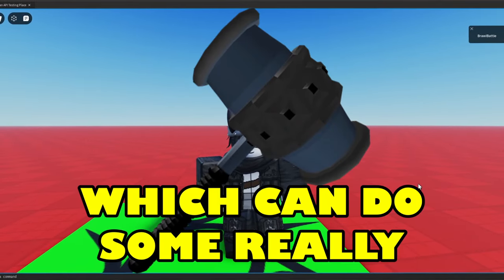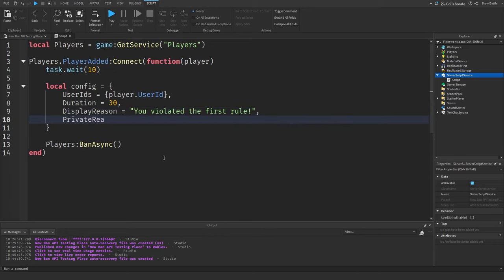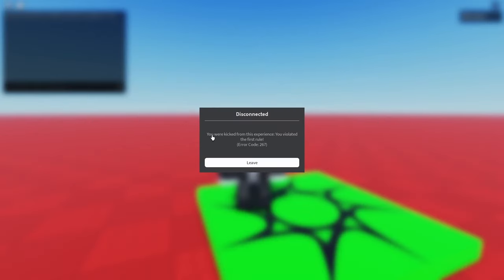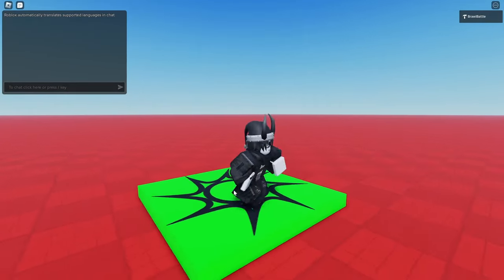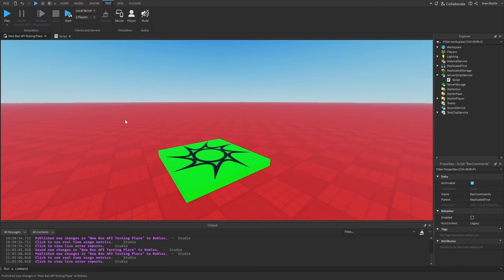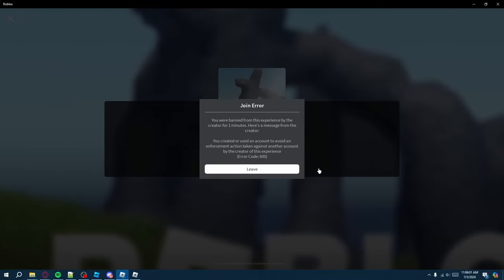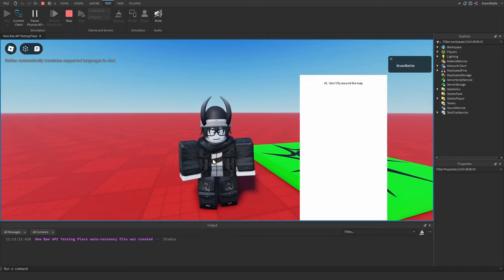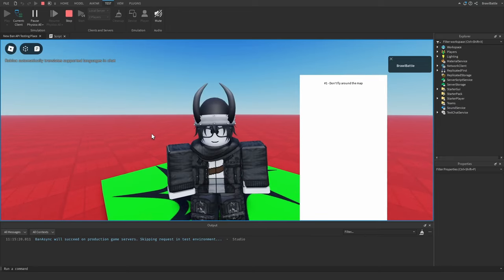ROBLOX Finally Added In-Game Banning! (New Ban API)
Roblox has officially added in-game banning for developers to ban players if they break game rules. In this tutorial, I will teach you how to implement their new ban API to ban, unban, and get a history of bans for players who play your Roblox games!

Timestamps:
00:00 Introduction
00:28 Banning Players (BanAsync)
05:06 Unbanning Players (UnbanAsync)
06:33 Ban History Logs (GetBanHistoryAsync)
10:00 Roblox's Real-Time Alt Account Detection
10:46 Ban Demonstration
12:43 Writing Your Own Game Guidelines
14:16 Making a Ban Appeal System